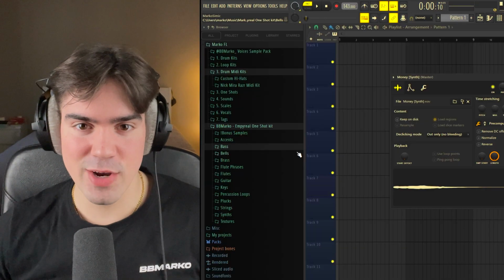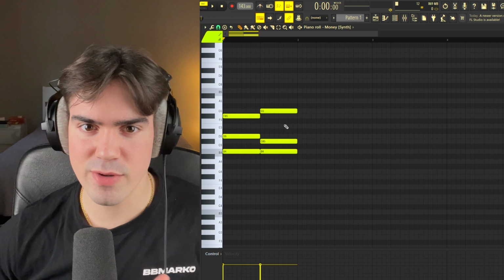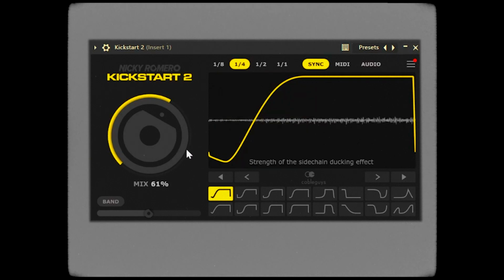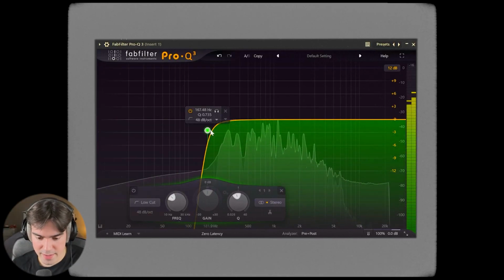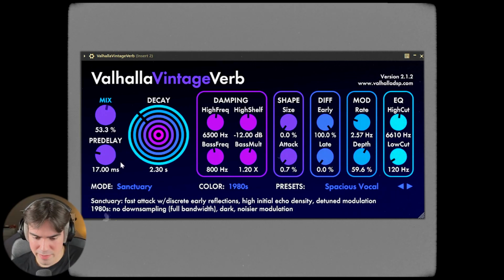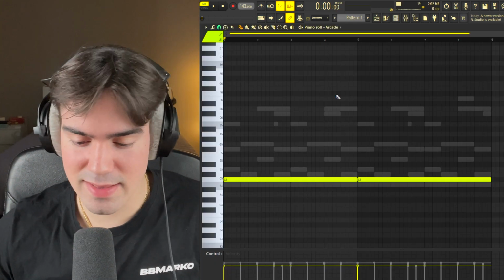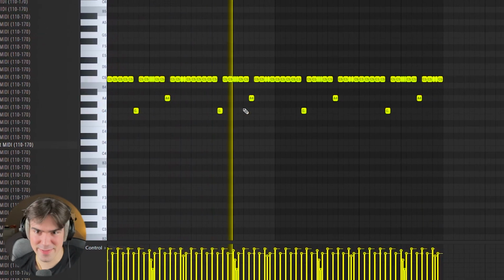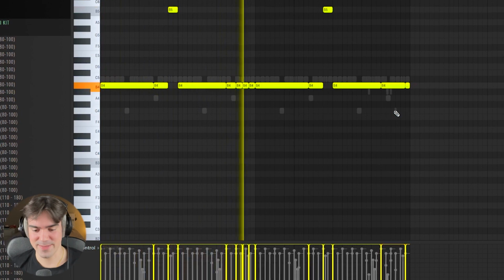How To Make DARK Beats From Scratch | FL Studio Tutorial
In this video, we'll be diving deep into dark beats in FL Studio. We'll be going through everything you need to know when it comes to making unique melodies and beats from scratch.

Timecodes:
0:00 Intro
0:27 Synth
4:47 Choir
6:11 Sub Bass
6:42 Piano
7:40 DRUMS
10:19 FULL Beat & Outro

Tags (Ignore)
yeat tutorial
serum tutorial
kontakt sauce
loop breakdown
pvlace loop breakdown
808 mafia sample tutorial loop breakdown